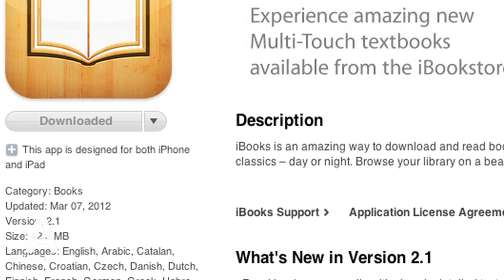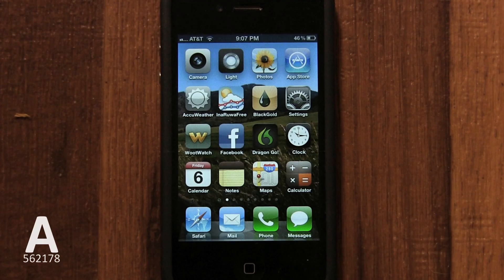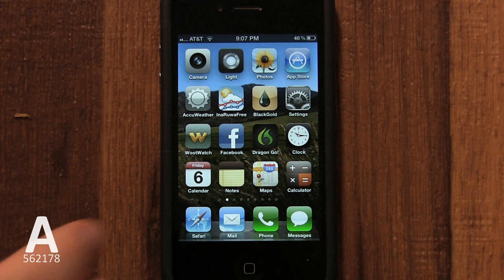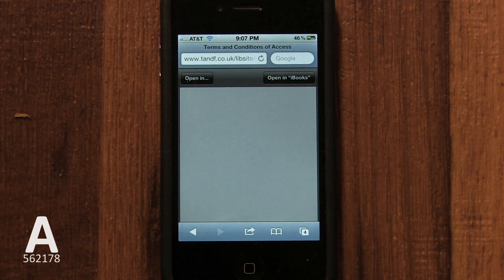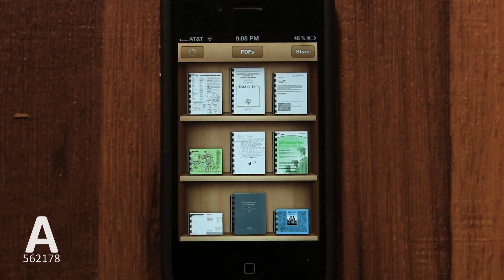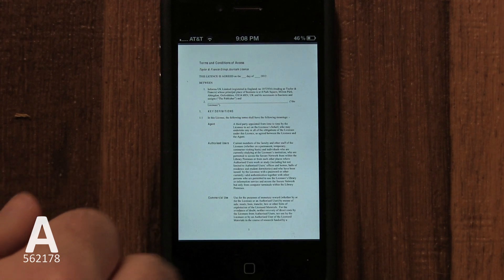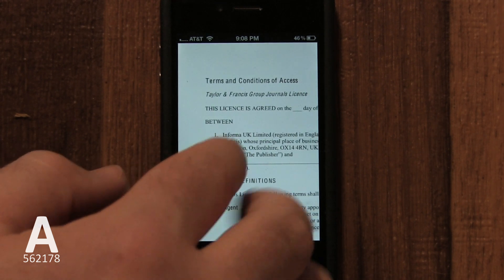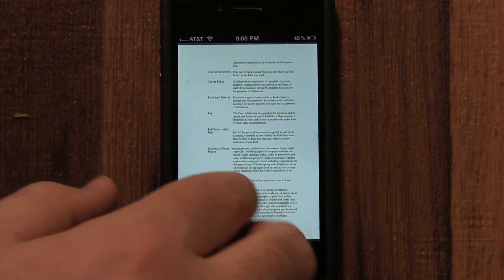A: How To Save a PDF onto iPhone 4S/4/3GS with iBooks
How To Save a PDF File to The Built in Memory of Your iPhone 4S / 4 / 3GS with iBooks.
Each step is explained with a British Accent.